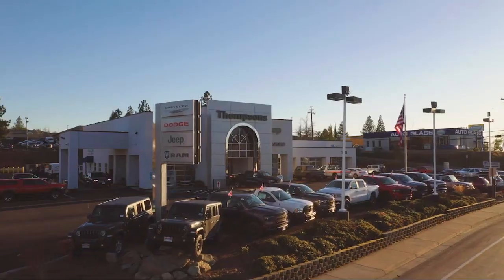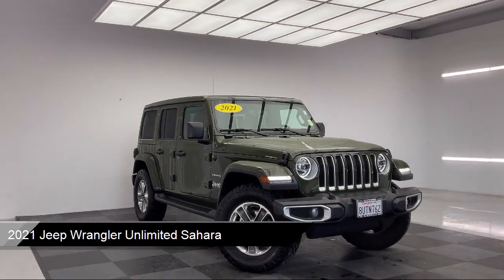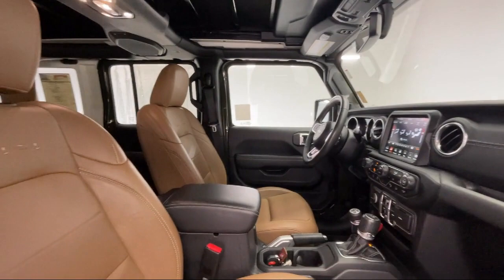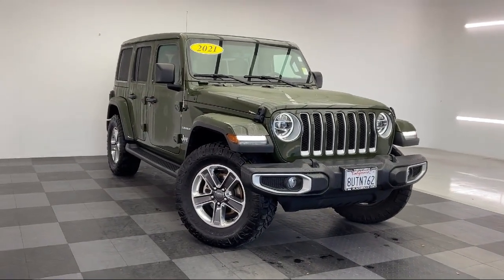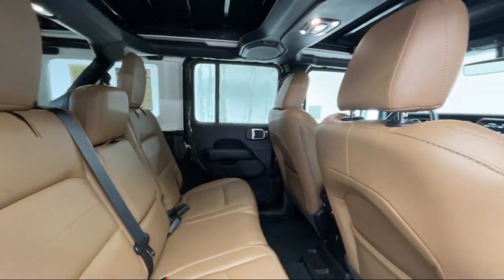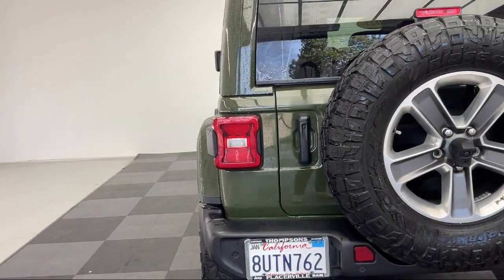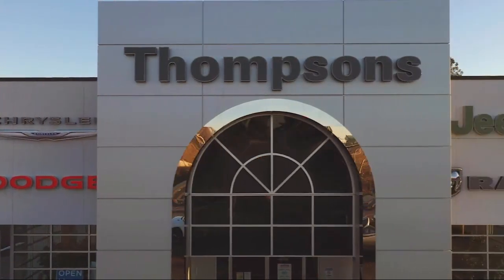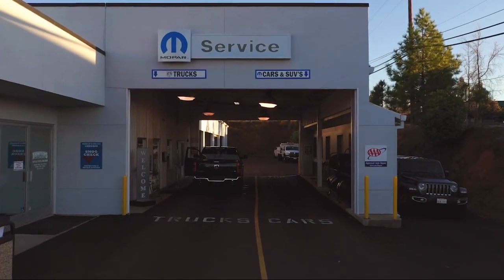2021 Jeep Wrangler Unlimited Sahara Placerville Cameron park Shingle springs El dorado hills Jac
2021 Jeep Wrangler Unlimited Sahara Stock Number: J15365A Vin:1C4HJXEG5MW590536.